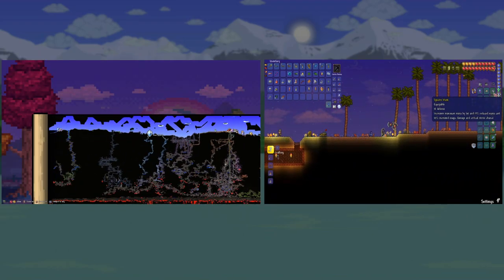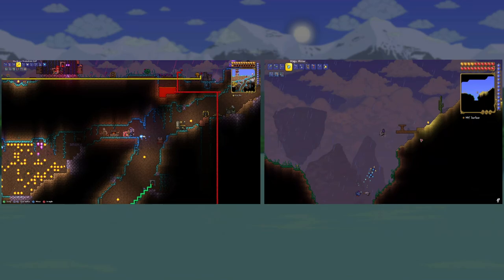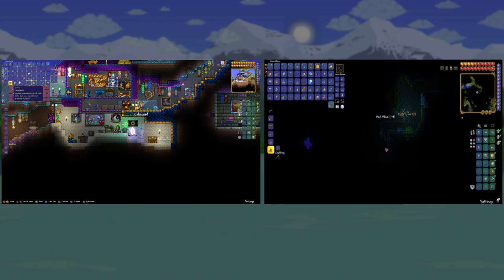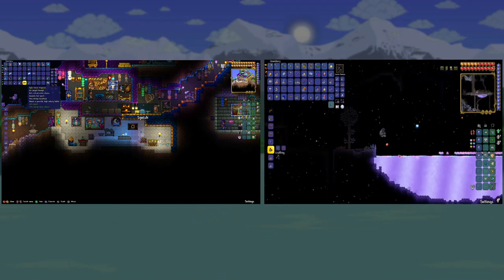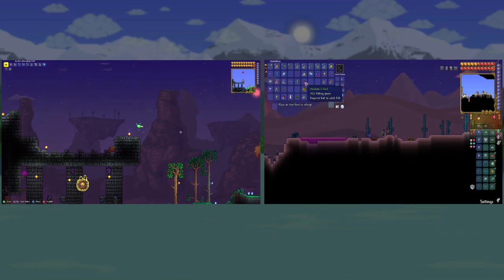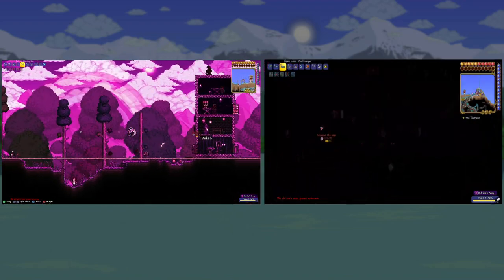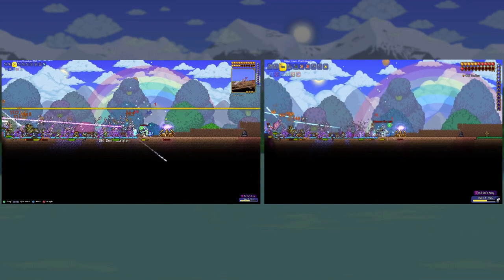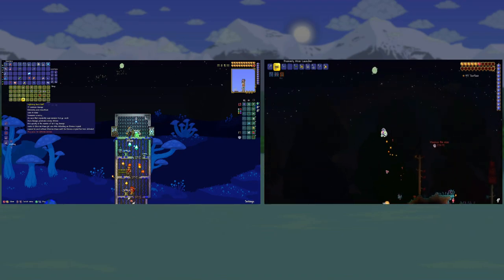Cult of the Slam - Terraria with Desmond [18]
I got the whole split-screen thing working that I wanted for Terraria. Desmond shares his screen so everyone can see what he's up to. I'm finally able to acquire a full set of Spectre gear for us, but sadly we can't beat any of the bosses.